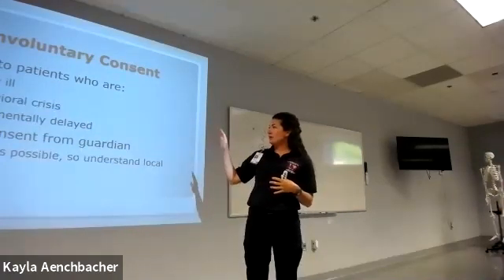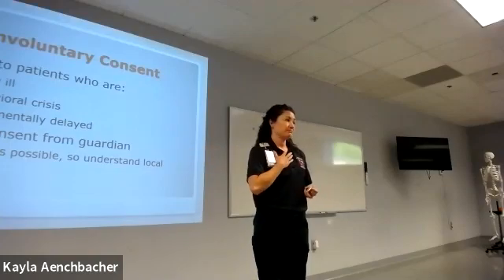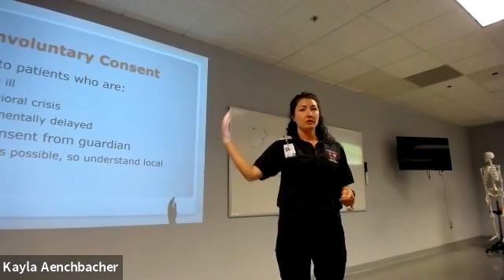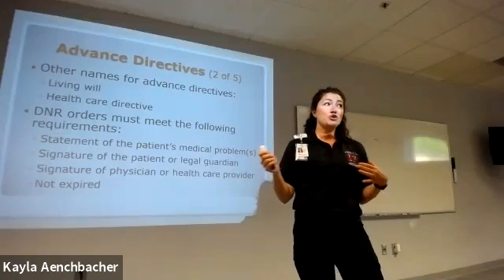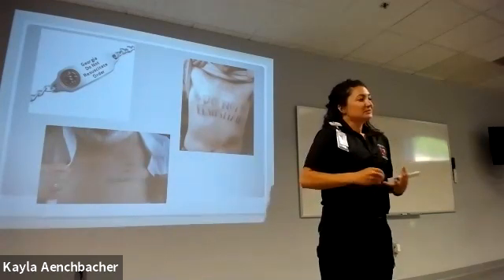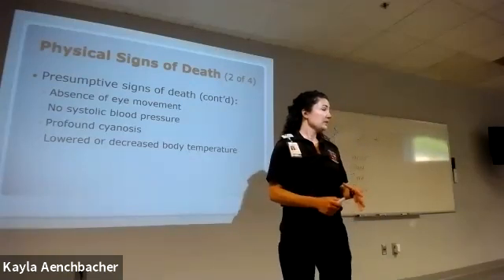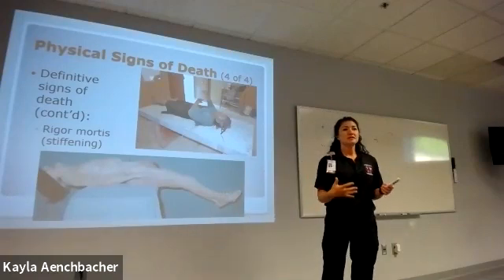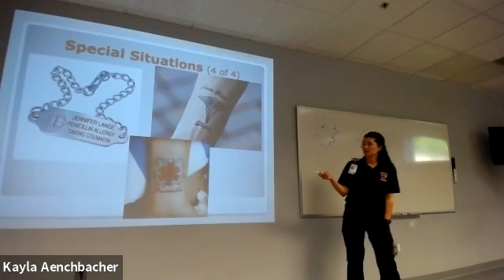Chapter 3 - Medical, Legal, and Ethical Issues